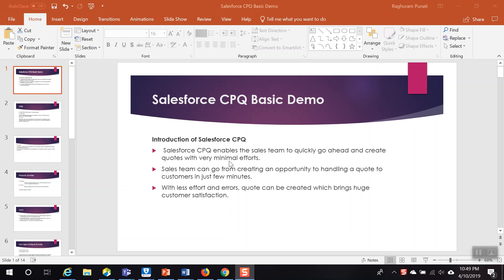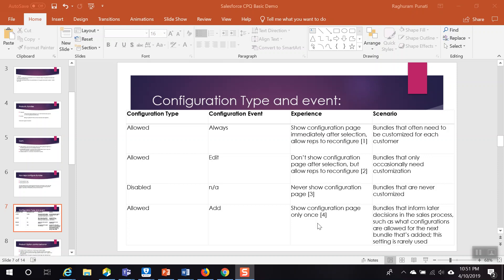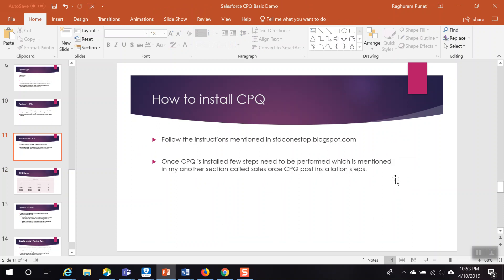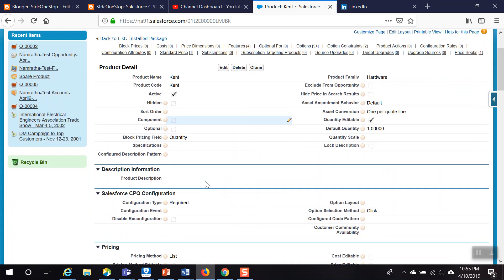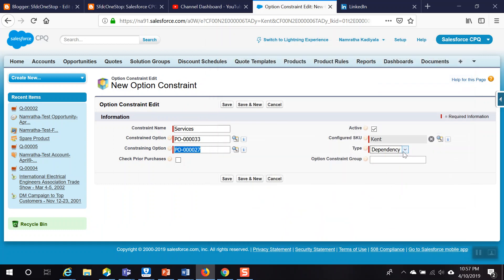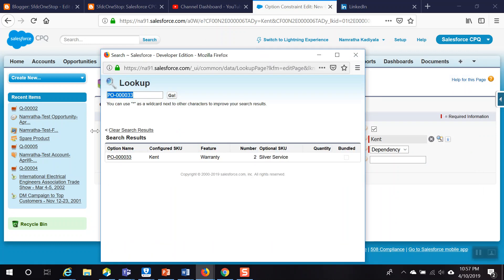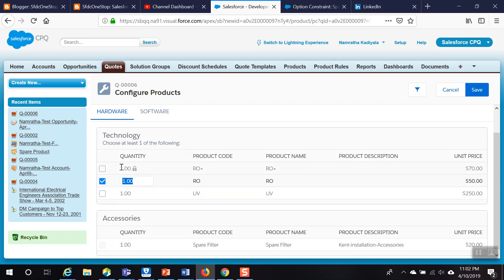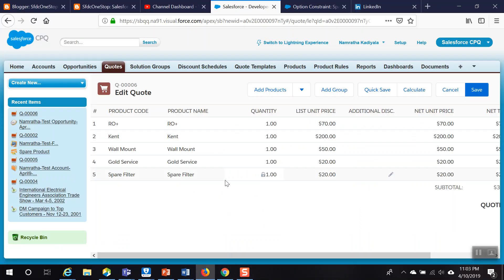Salesforce CPQ Demo -Session 2 on Option constraint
sfdconestop salesforce This is a continued session, in this we will be discussing about another option in CPQ which is Option Constraint.
Modifying the products by creating some option constraint and see how this functionality will help the sales rep while doing the configuration.